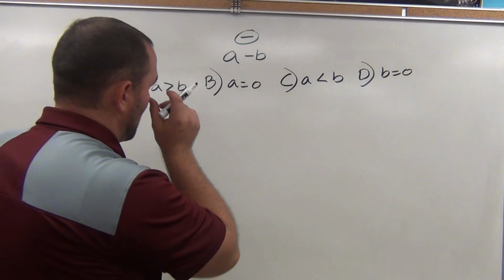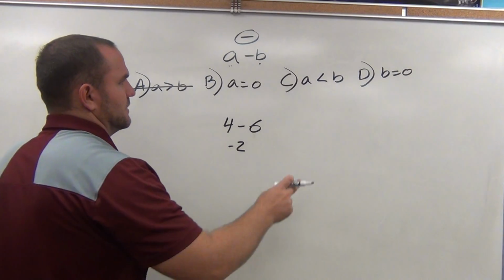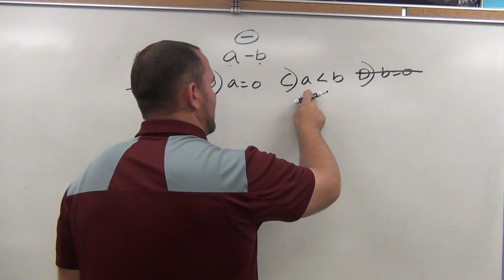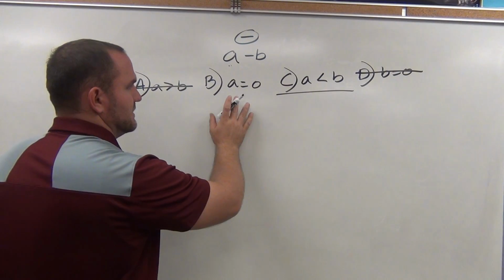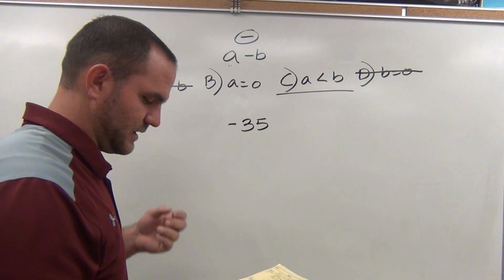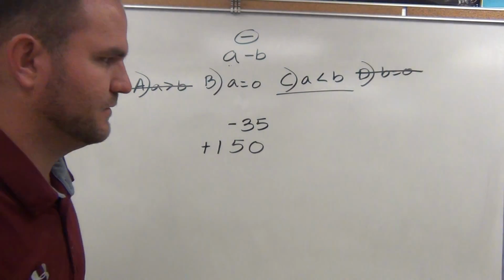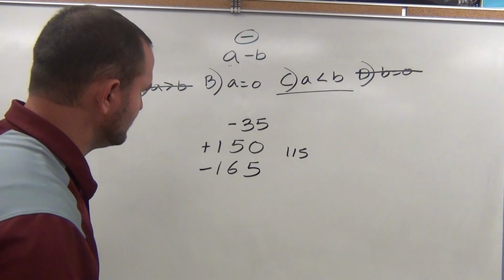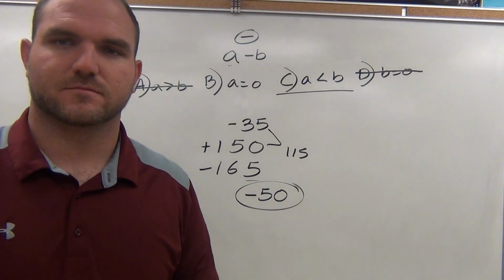Subtracting real numbers (reasoning and word problems)